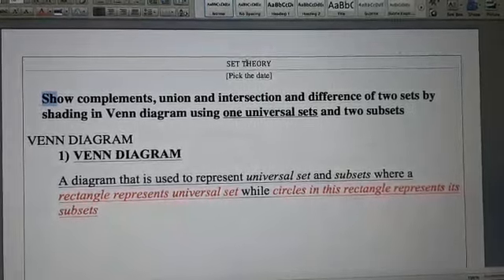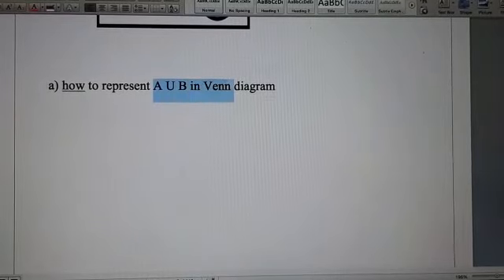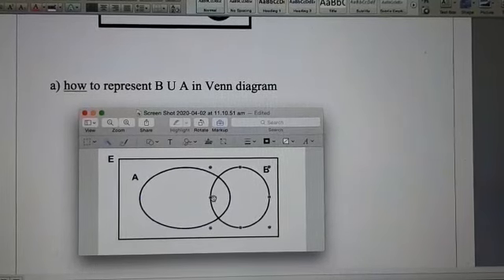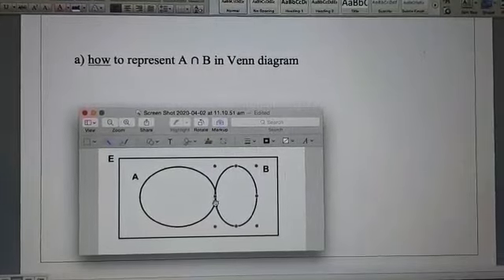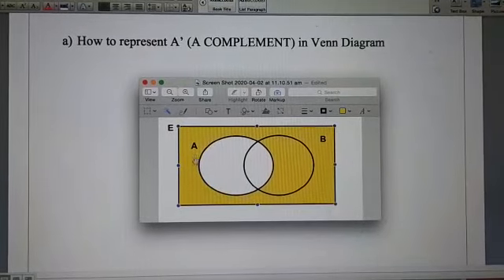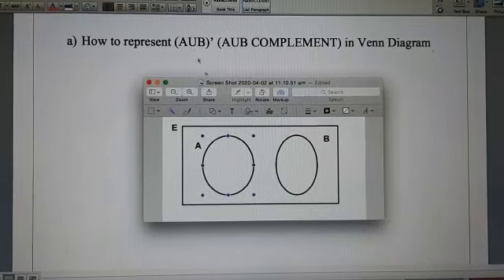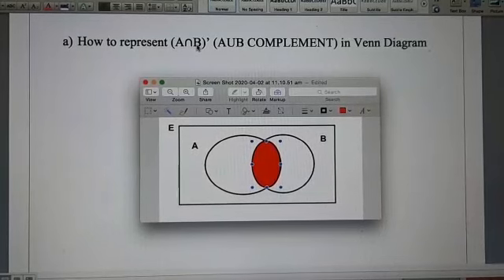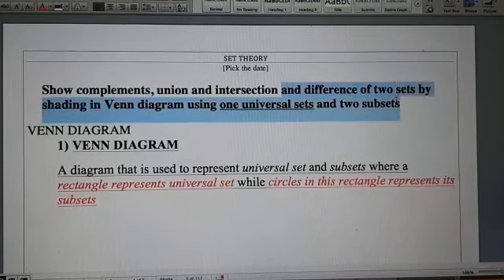Venn Diagram | CSS GSA Maths Important Question | Shading In Venn Diagram | Past Paper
In this video I have shared a complete lecture on Venn diagram. This question came in css past papers of general science and ability.